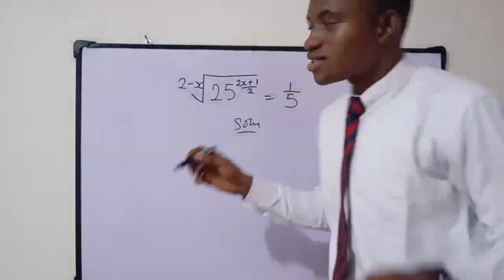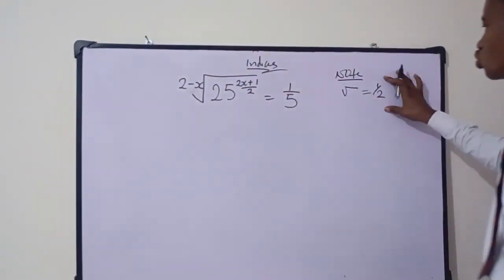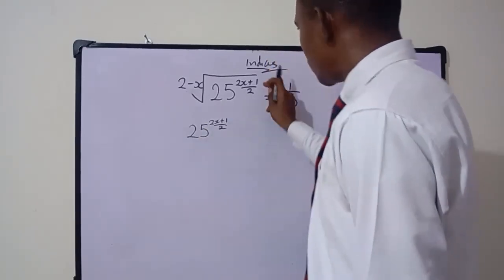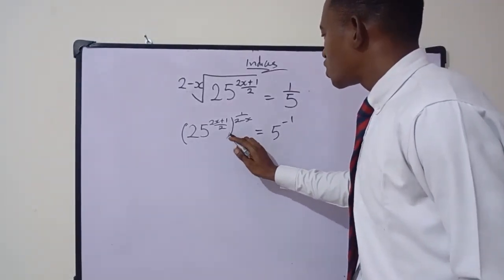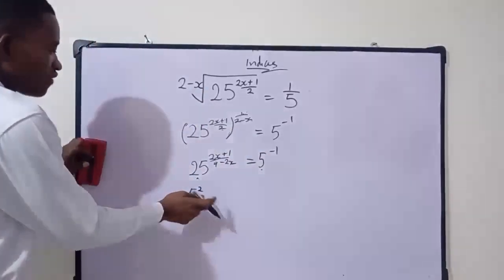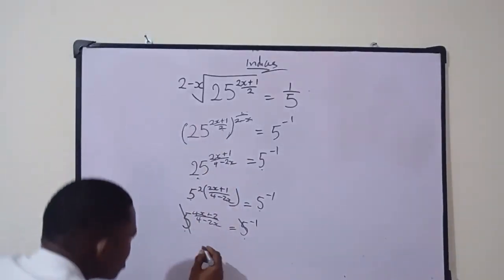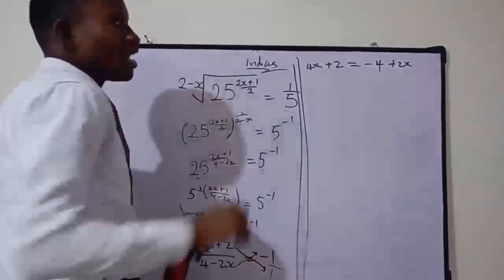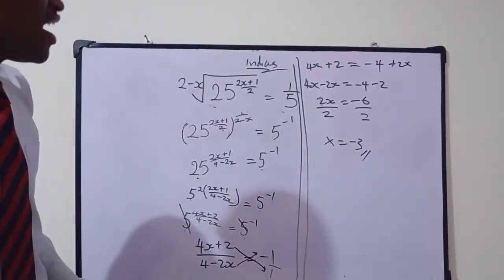Indices concept and application